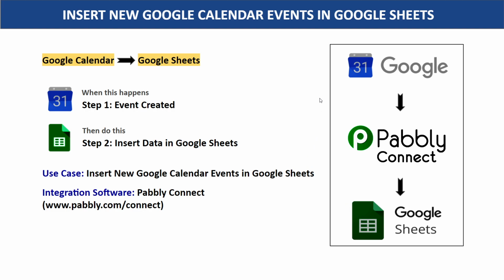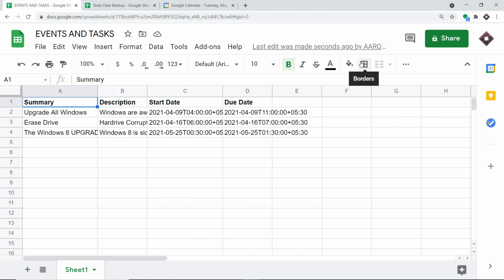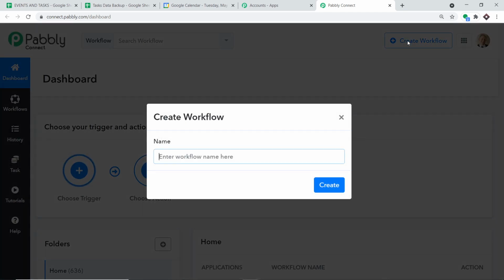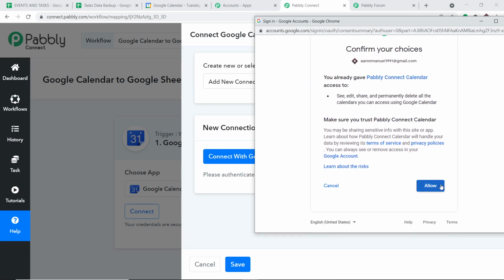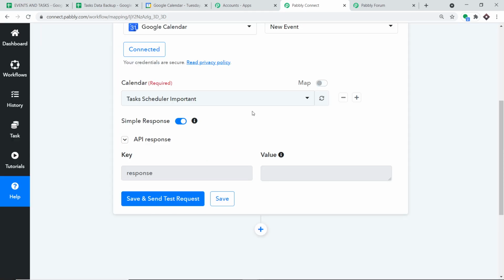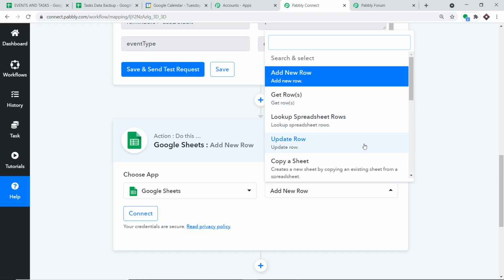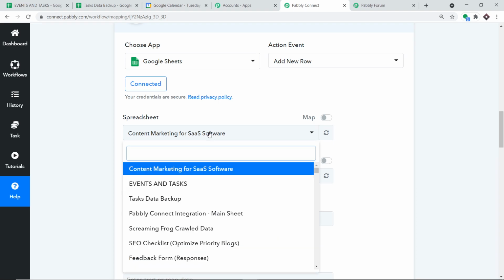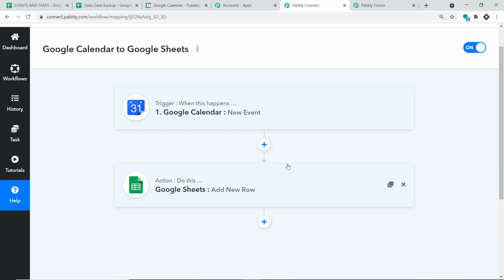Google Calendar Sheets Integration - Insert New Google Calendar Events in Google Sheets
In this video, we will learn Google Calendar Google Sheets integration, where you can automatically insert new  Google Calendar events in Google Sheets with the help of Pabbly Connect.

Not just the above software, one can integrate any software quickly with Pabbly Connect and automate marketing, sales, payments, or any business processes in minutes without having any programming skills

This is an educational video showing how to automate and integrate multiple platforms.